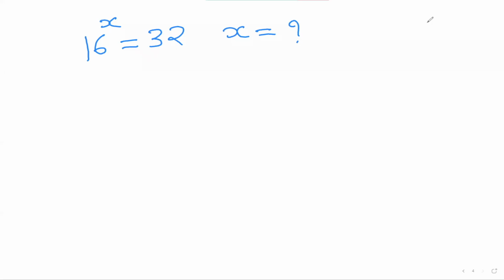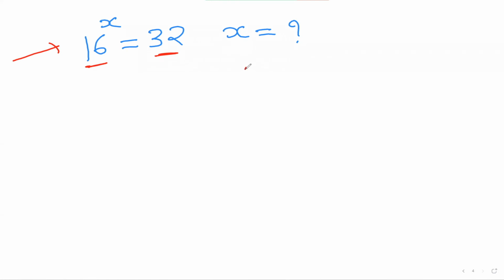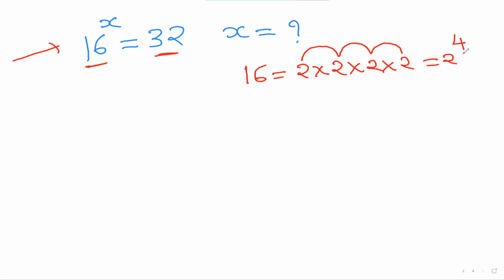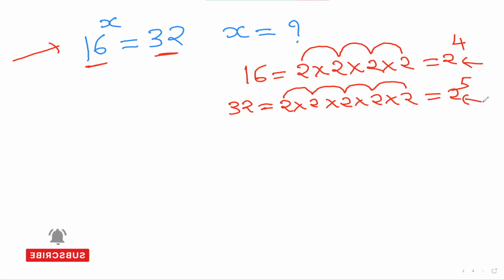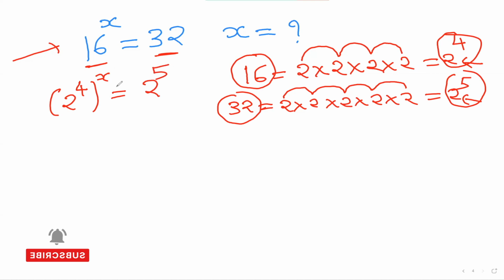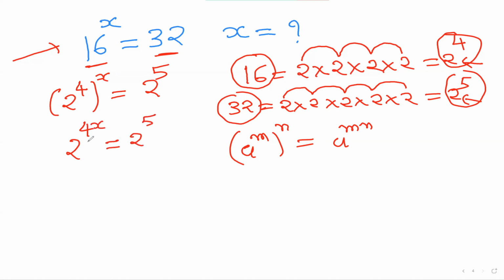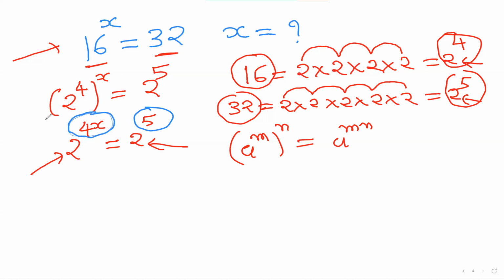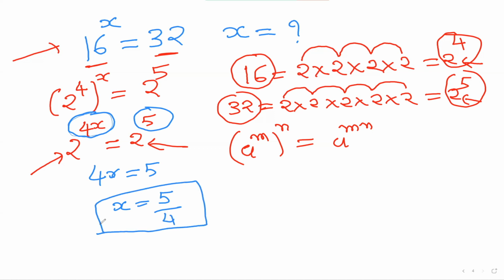Solve Algebraic equation